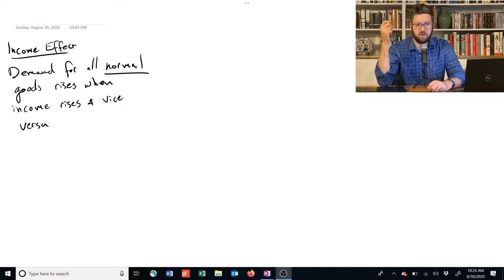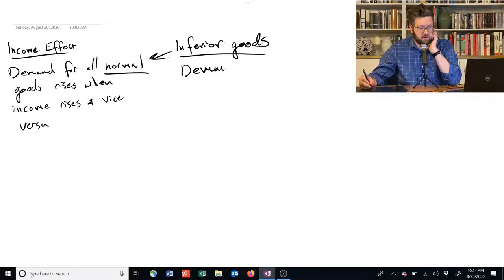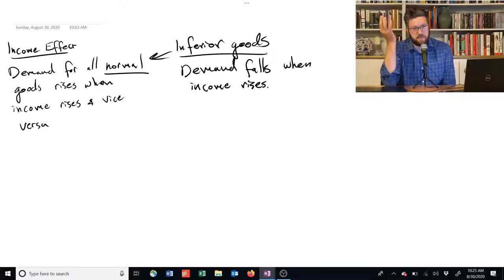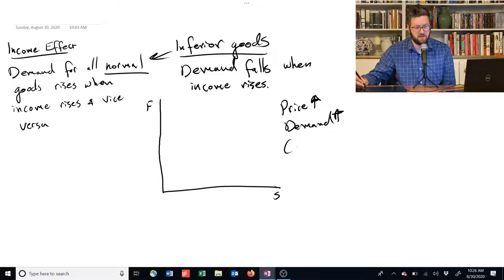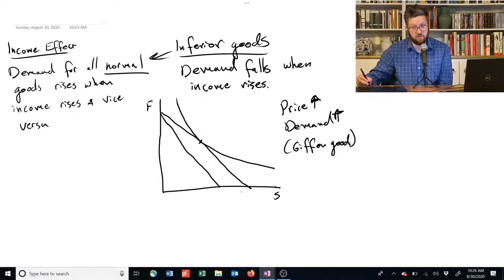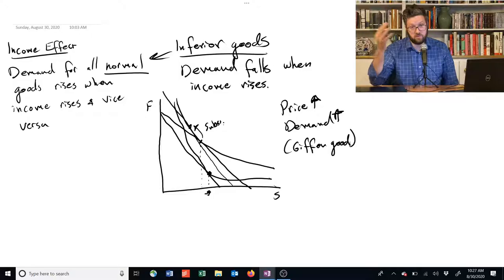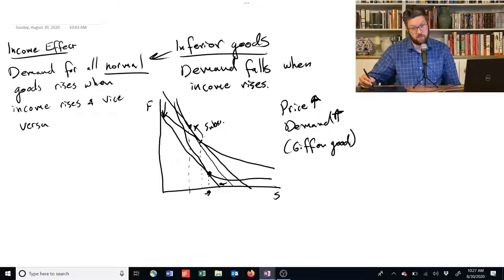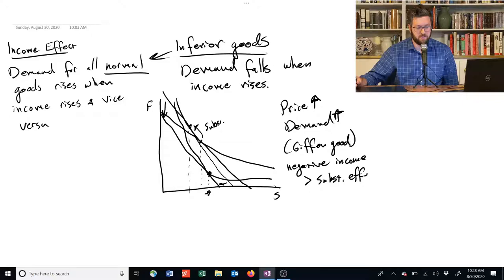2.2.10 Giffen Goods - Intermediate Microeconomics